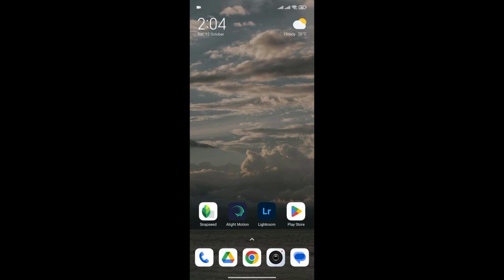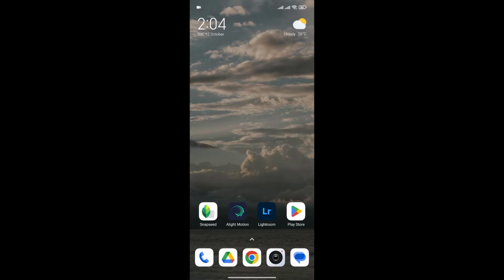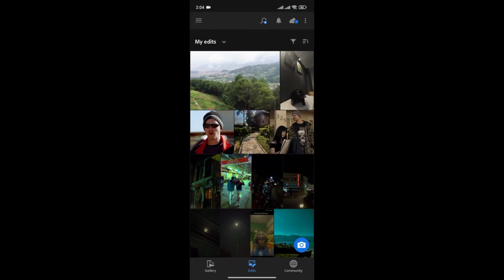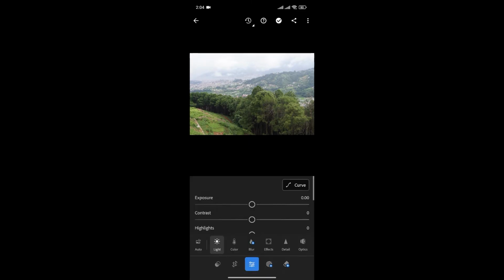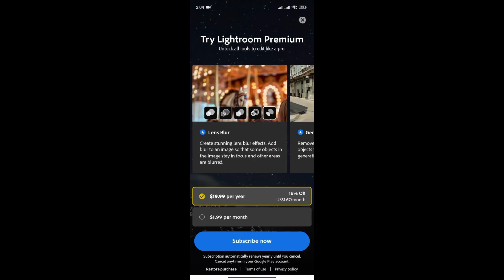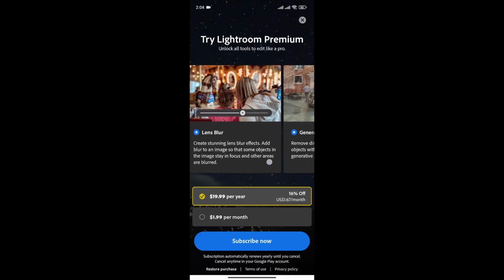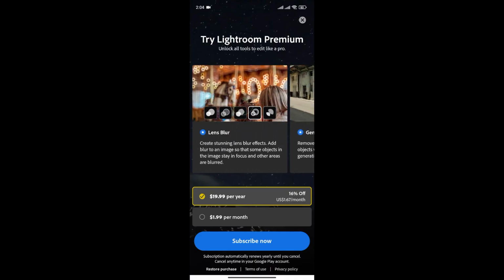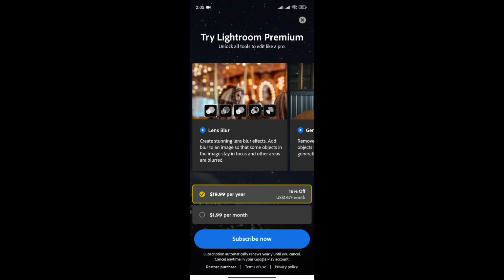How to Add Blur in Lightroom 2024?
In this tutorial, I’ll show you how to blur images in Lightroom to create stunning effects and draw attention to specific elements in your photos. Whether you want to add a soft background blur or focus on a subject, I’ve got you covered!